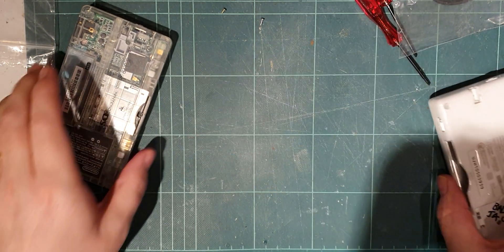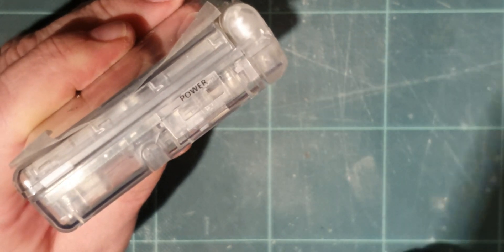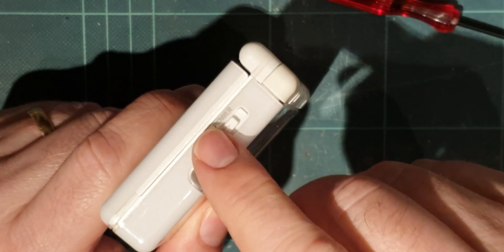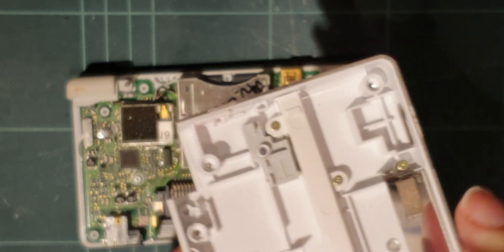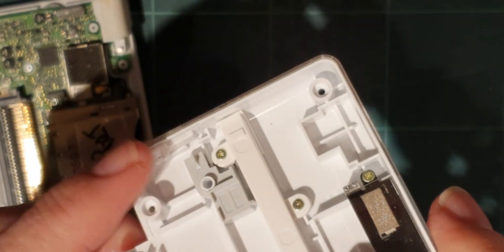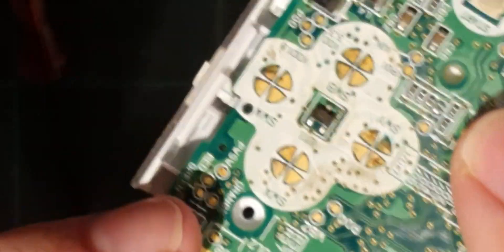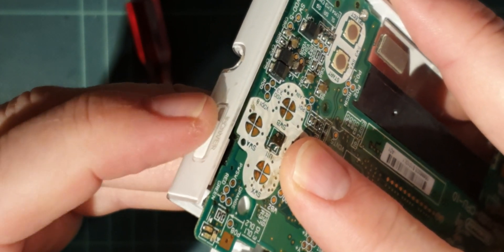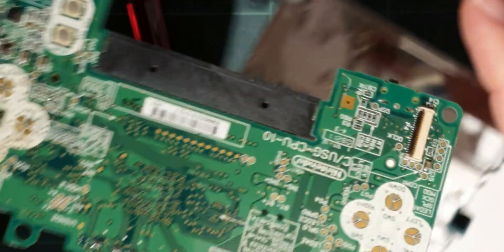My DSLite power switch is jammed or not working - what might be wrong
Spidermaf overexplains DSLite power switches and how they can break, or how not to break them if you have had the case apart and then the switch doesnt move